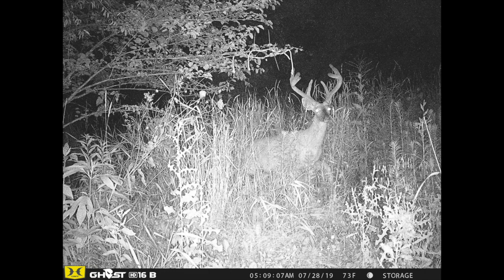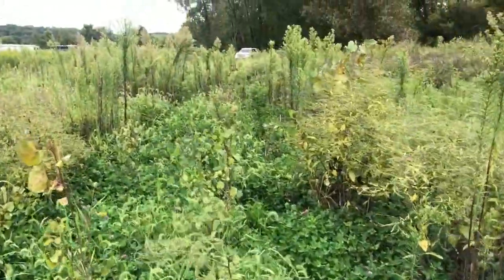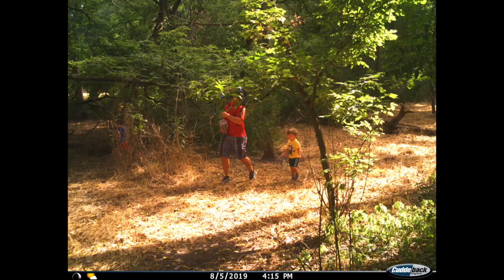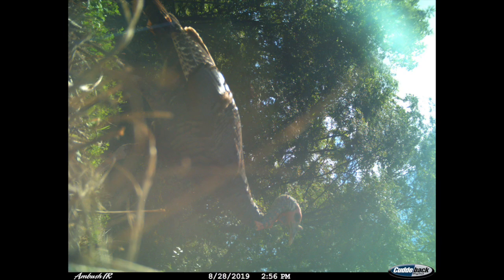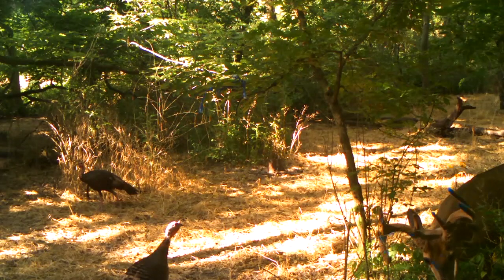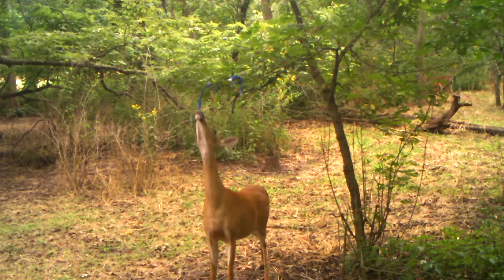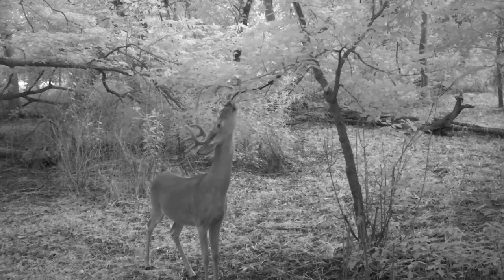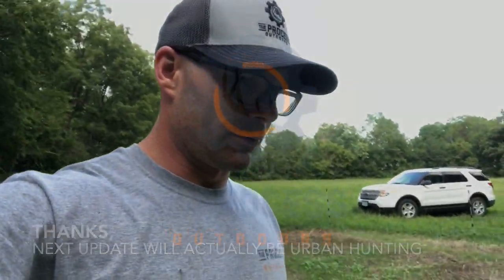Urban Update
Matt discusses his project success and failures along with his plans for Urban Hunting that is quickly approaching